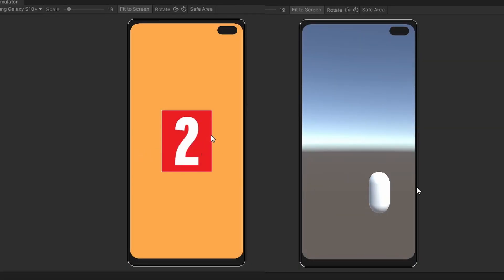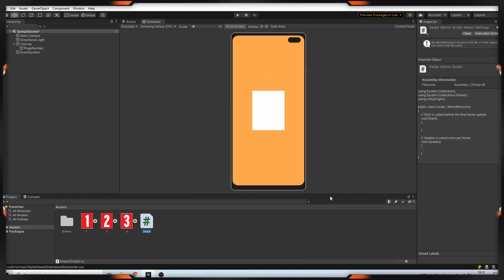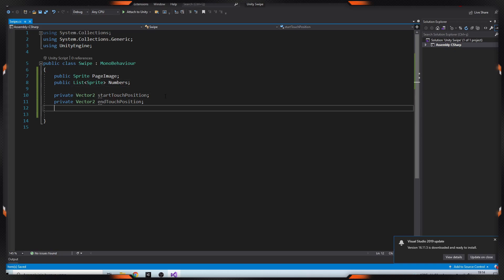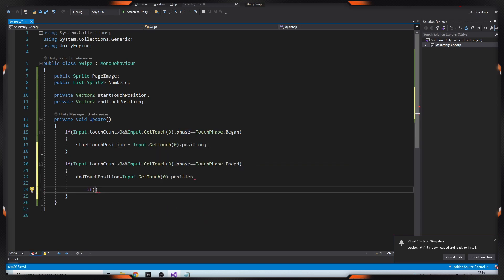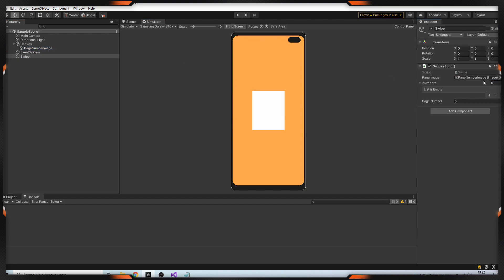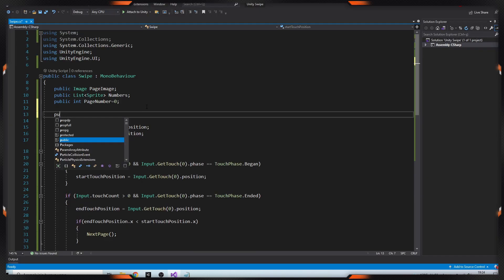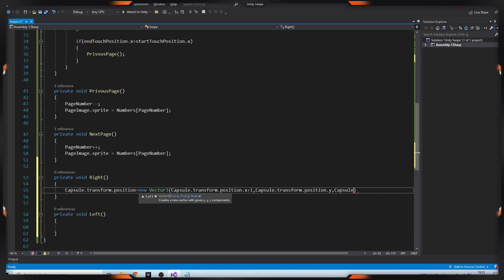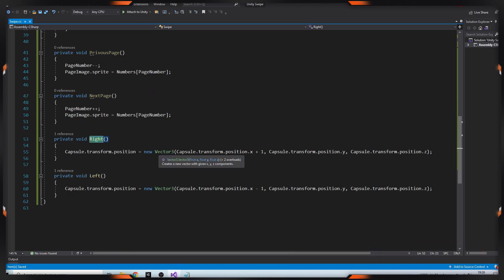Unity Swipe Controls - Easy Tutorial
Swipe controls have become a very important and useful system for mobile games. In this video, I showed you how to make swipe controls in Unity. Enjoy watching.